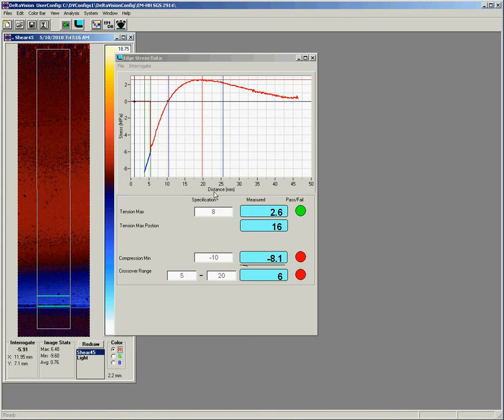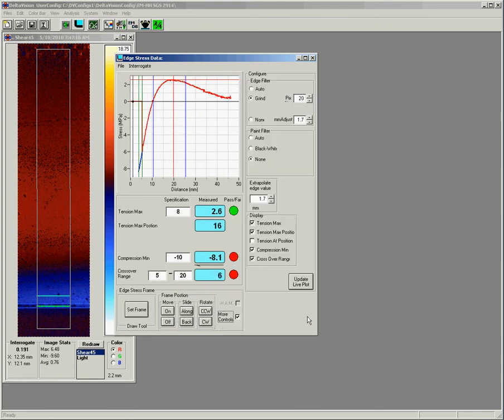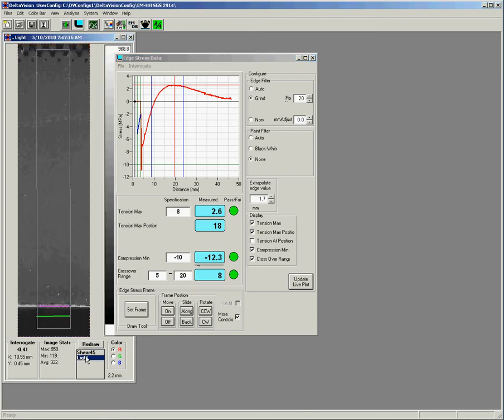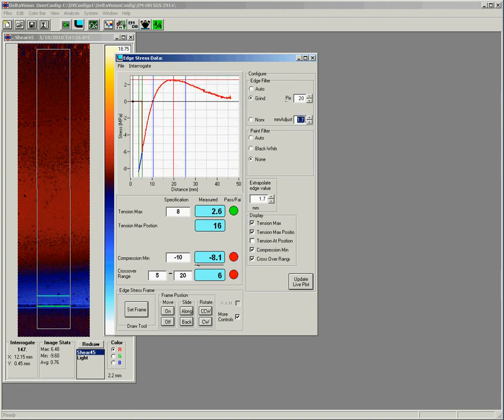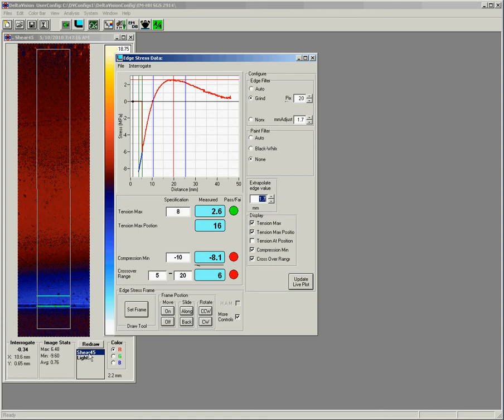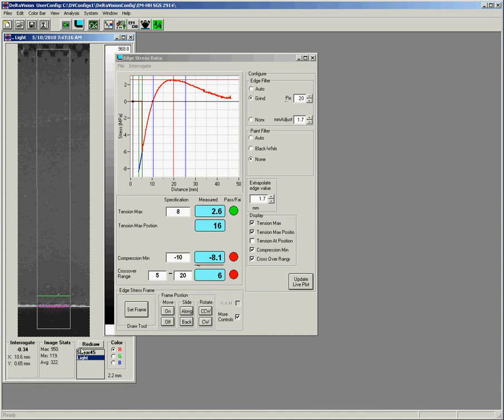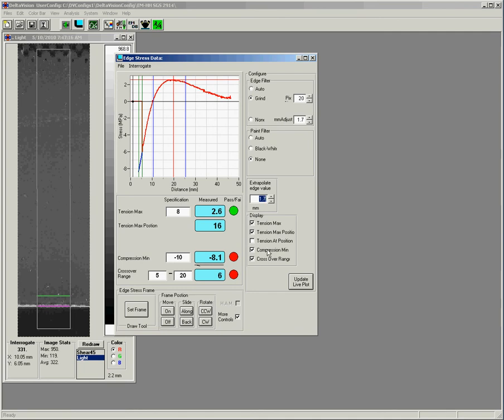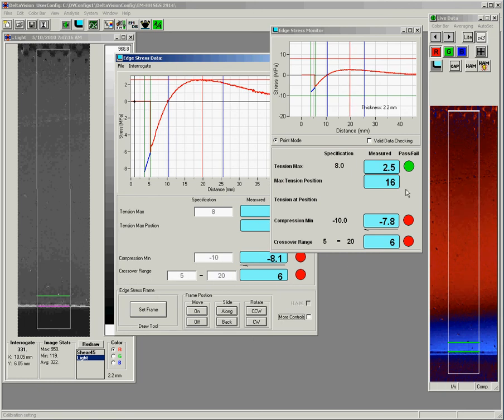EdgeMaster Extrapolation of Stress Data to Edge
How to use the new Extrapolation feature of the EdgeMaster to cleanly measure stress out to edge of the glass.